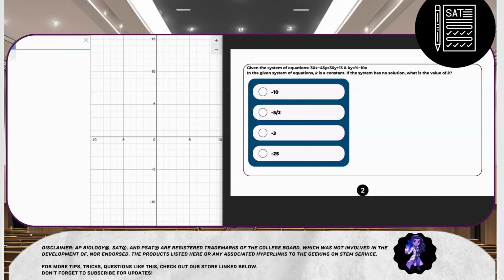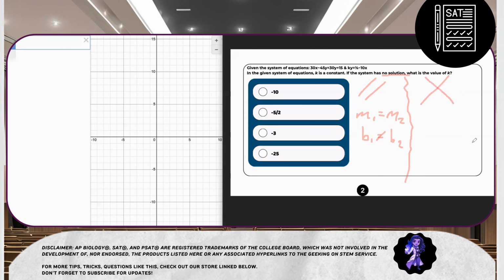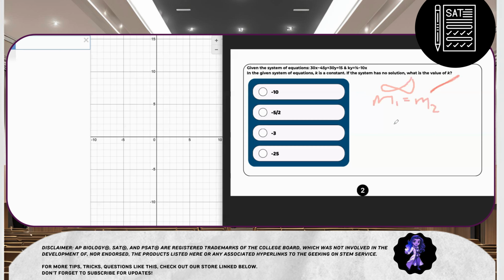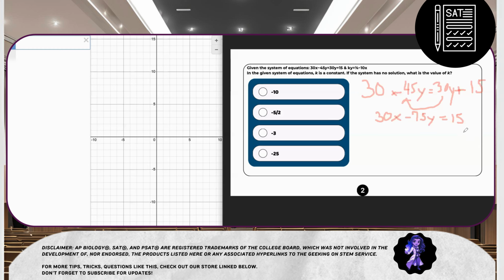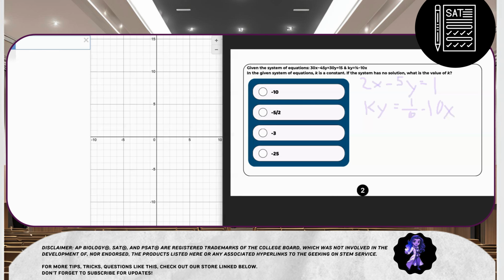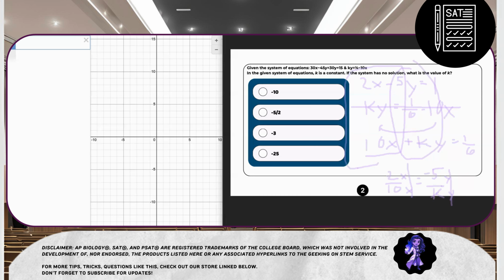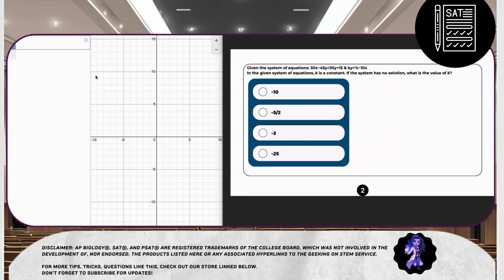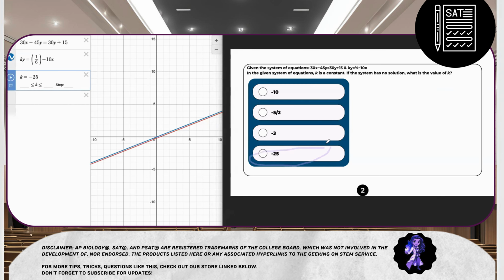Using Desmos to get to the right answer for new Digital SAT math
In this expert guide, we'll dive into the concept of infinite solutions in linear equations. Learn how to solve these math problems with ease!

Are you a student, parent, or teacher gearing up for the new Digital SAT in 2024 or preparing for the AP Biology exam in 2025? You've come to the right place! Our channel is dedicated to providing you with essential tips, strategies, and insights to help you excel in these crucial exams.

Expert guidance on navigating the new Digital SAT format
In-depth reviews and practice questions for AP Biology
Proven study techniques and time management tips
Exclusive interviews with top educators and successful students
Engaging, easy-to-follow tutorials and breakdowns